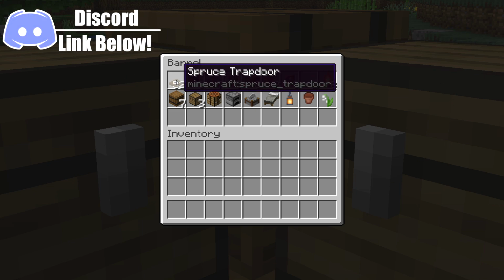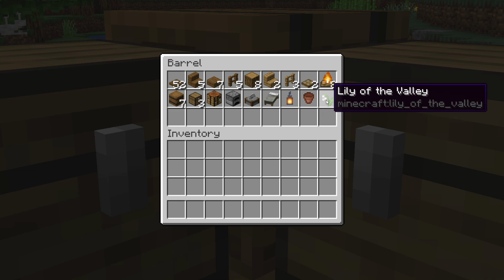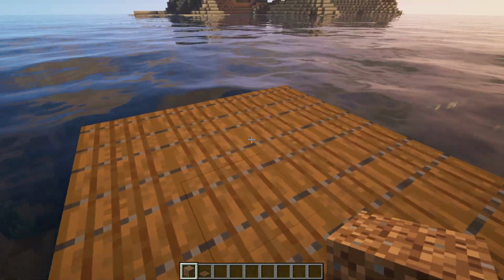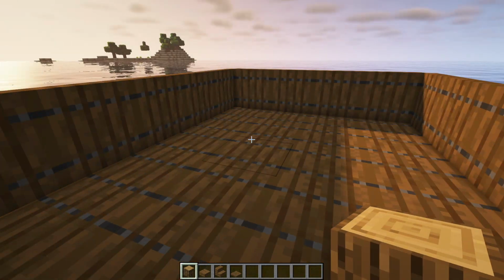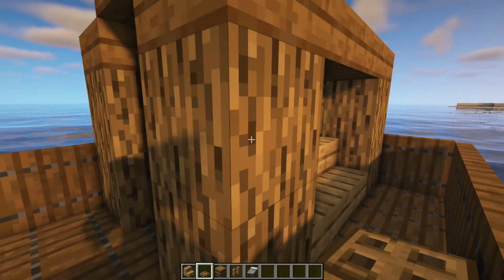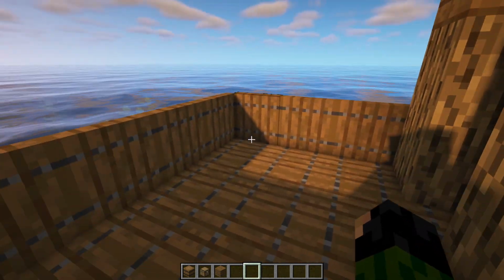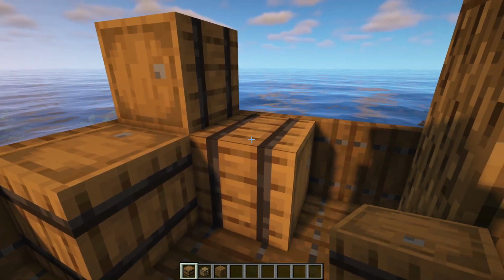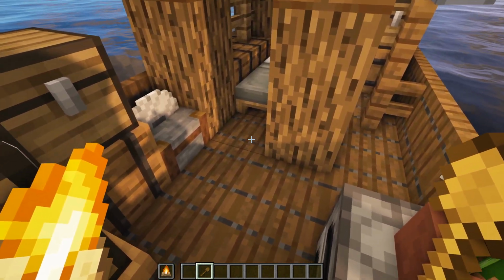Minecraft - Survival Raft Base Tutorial (How to Build)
How to build a small survival raft house in Minecraft! This raft is a perfect starter home if you're looking to set up in the water! It's got plenty of storage, crafting supplies, furnaces and of course a bed to sleep away the sea sickness!

The resource pack used in this video is my own custom one! It is only available for my YouTube members and Twitch subscribers. Click the join button to find out more!